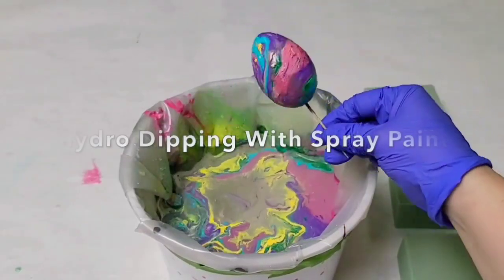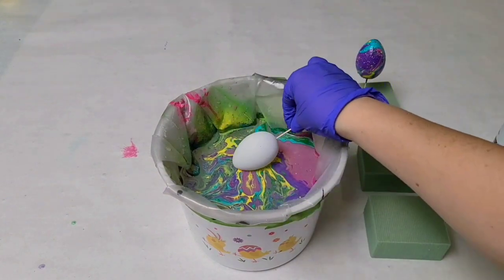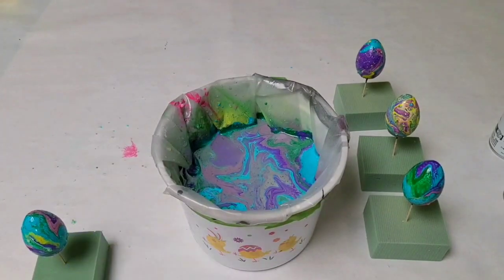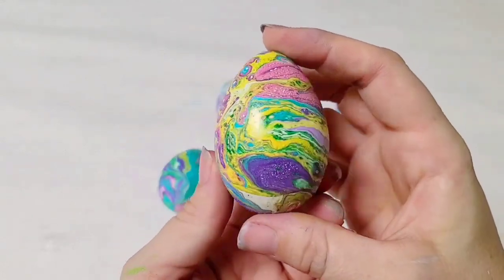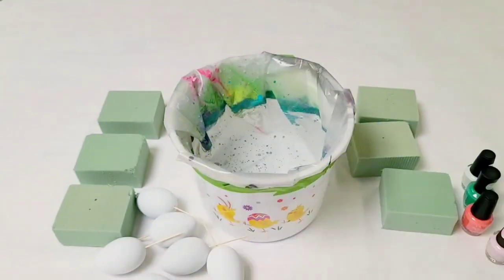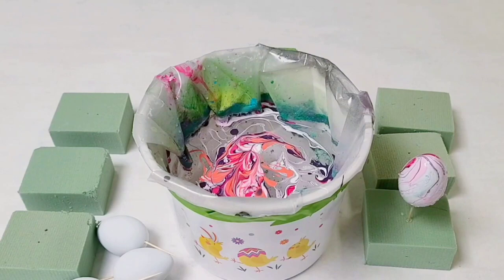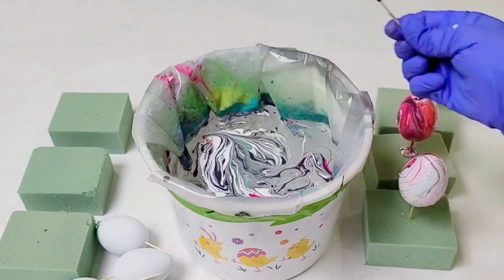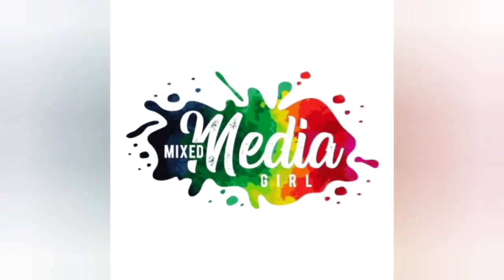Two Ways to Hydro Dip Plastic Eggs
Easter is coming up soon! Here are 2 ways to decorate eggs if you want to try something other than the usual dying techniques. And best of all, you can keep these eggs year after year!